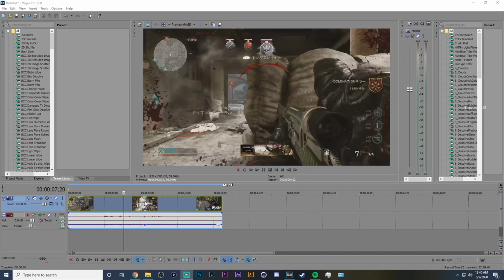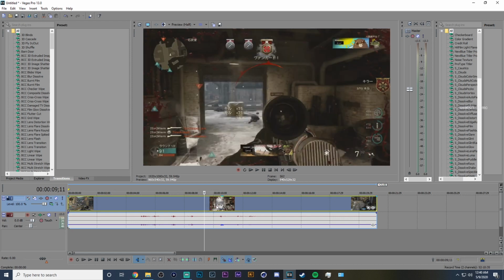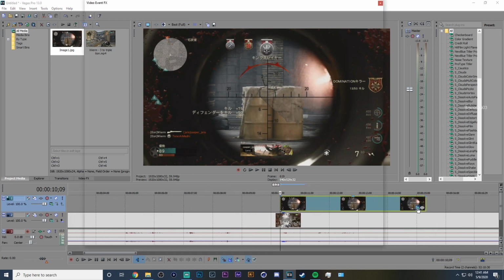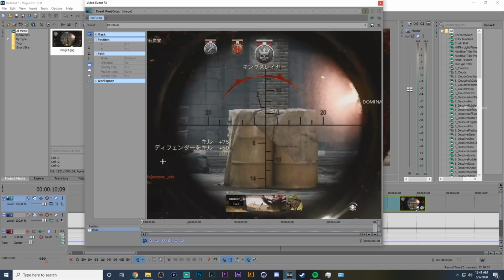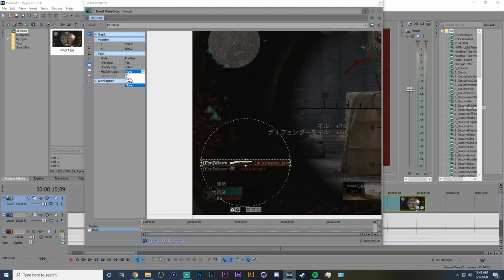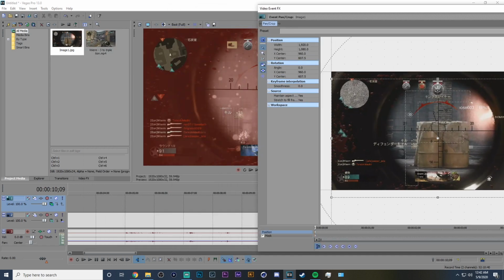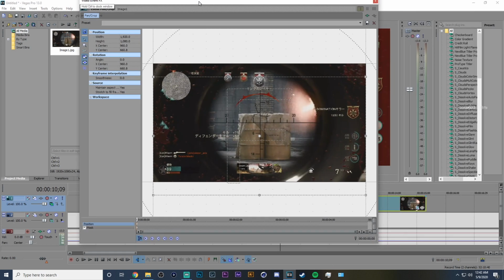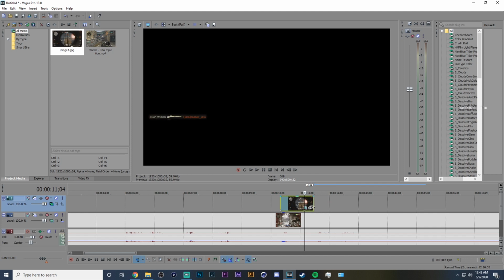WW2 Masking Tutorial